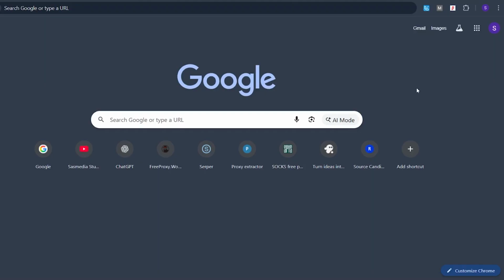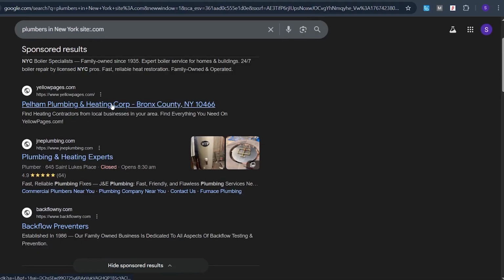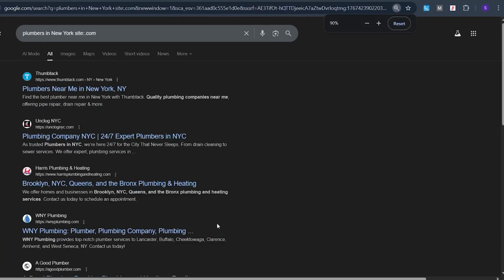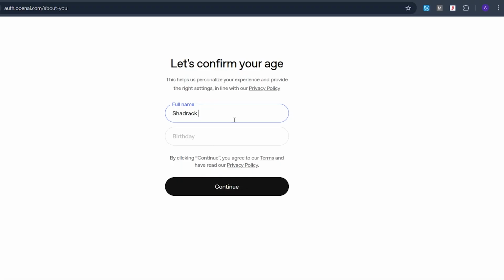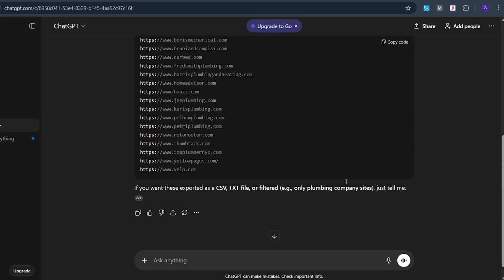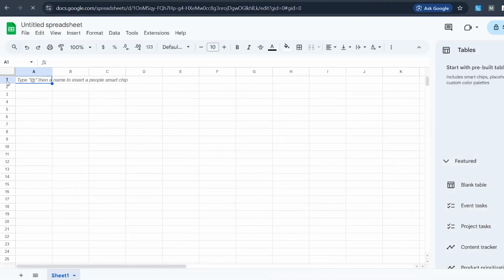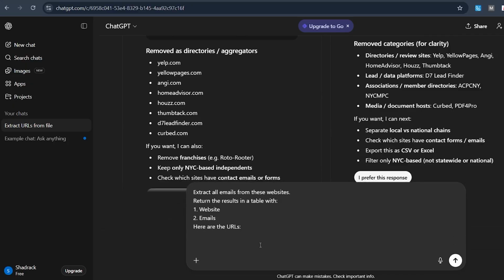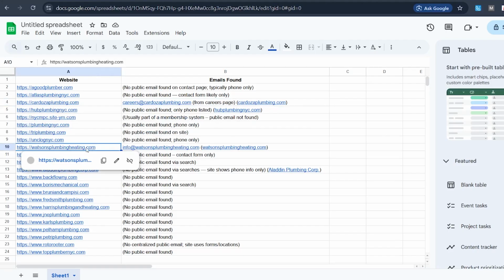AI Finds Emails Automatically – Straight to Your Spreadsheet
Learn how to build a powerful AI Email Extractor using just Google Sheets -nno coding, no software, and completely free.
In this video, I will walk you through the easiest way to use artificial intelligence to extract emails from Google and manage them directly through your spreadsheet. This method is perfect for beginners, digital marketers, and SaaS founders who want to streamline their lead generation without expensive tools.
👉 What you'll learn in this tutorial:

✅ No Coding Needed: 100% beginner-friendly method.
✅ No Software Installation: Works directly in your browser.
✅ Automated Workflow: Find and organize leads automatically.
✅ Spreadsheet Management: Manage your data instantly in Google Sheets.

Whether you are running cold email campaigns or just need a simple tool for data scraping, this no-code guide will save you hours of manual work.

⏱️ Video Chapters:
0:00 - Video Intro
0:34 - Channel Intro
1:17 - Collecting bulk websites
5:49 - Extract Emails from websites
8:32 - Email Extraction Automation Tools
9:13 - Outro